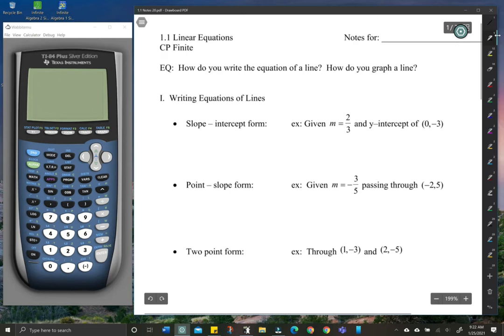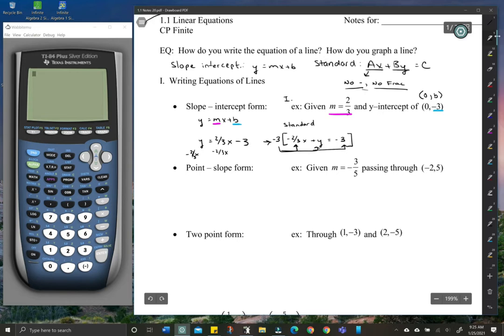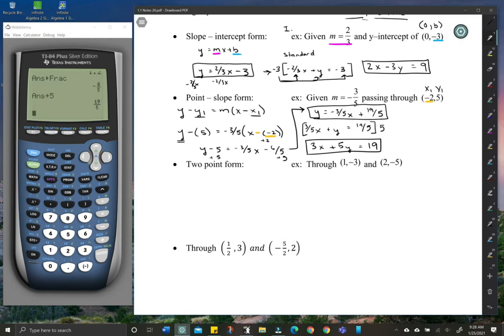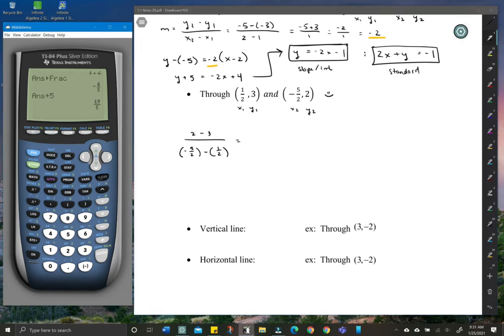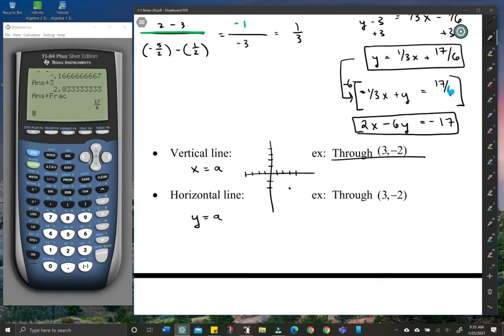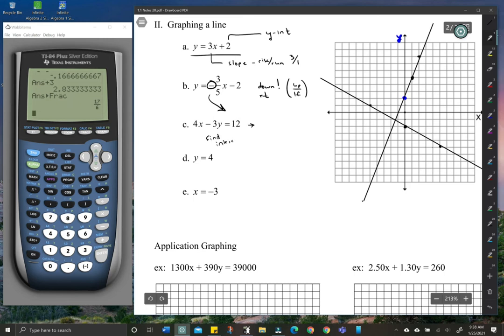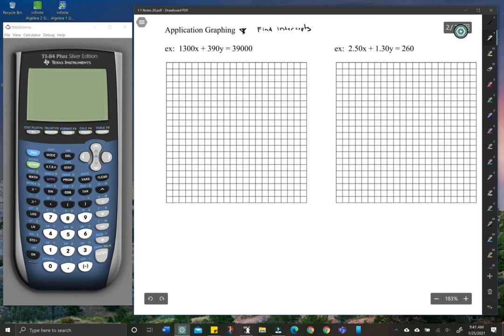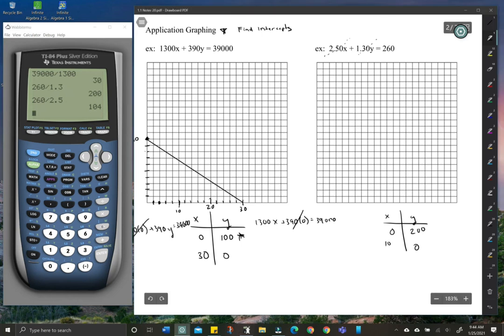1.1 CP Finite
1.1 Notes for CP Finite